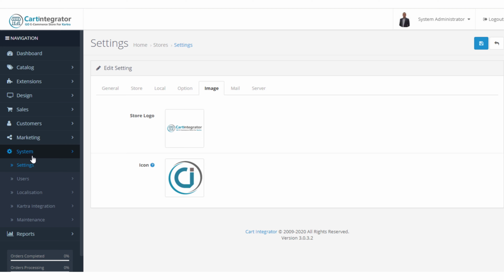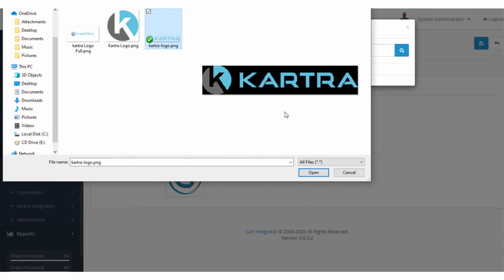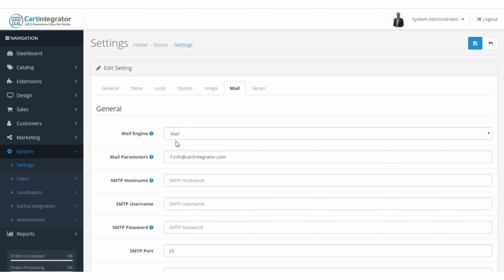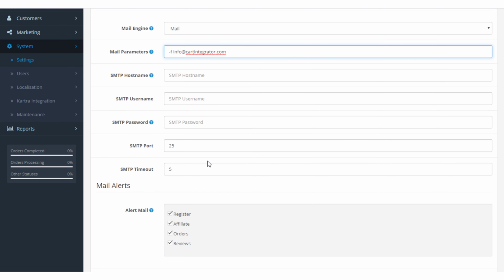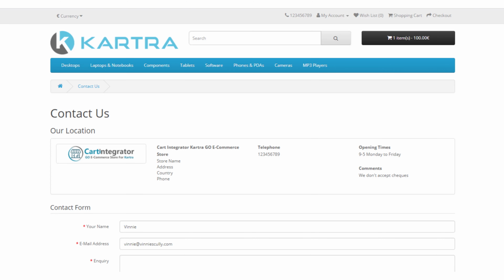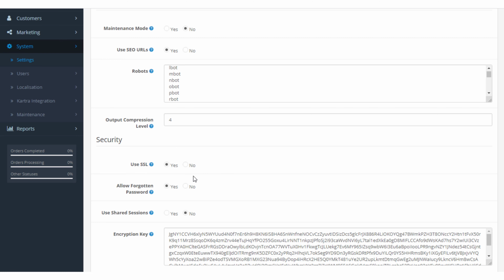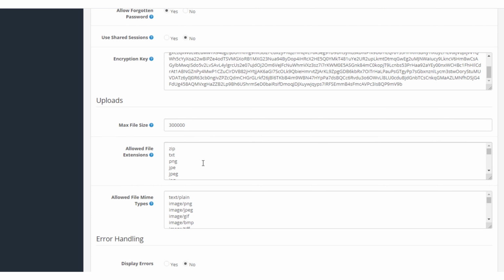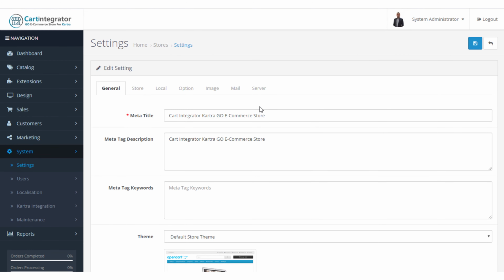Kartra GO E Commerce Store Settings Image - Mail - Server. Cart Integrator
In this video we look at the Kartra GO E-Commerce Store Settings for the the Image, Mail and Server Screens and the various options available. Included in your Kartra GO E-Commerce Store is the Kartra Connect Marketing Integration.

About Me..